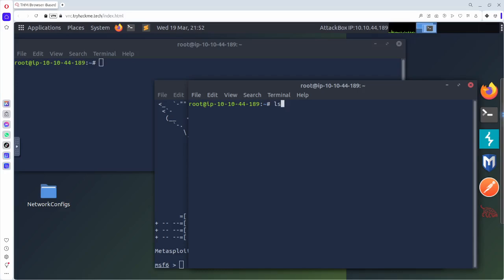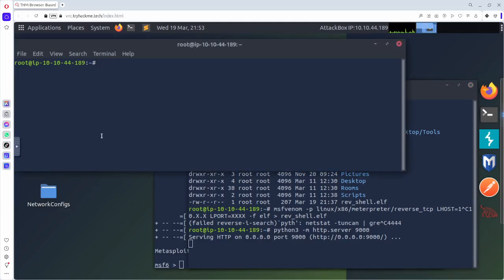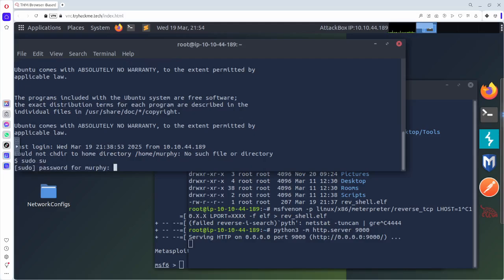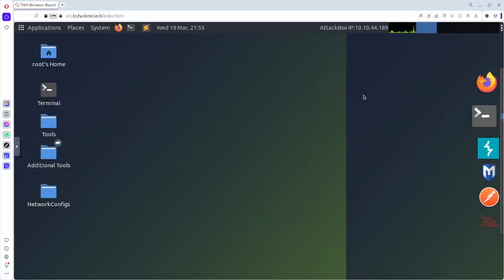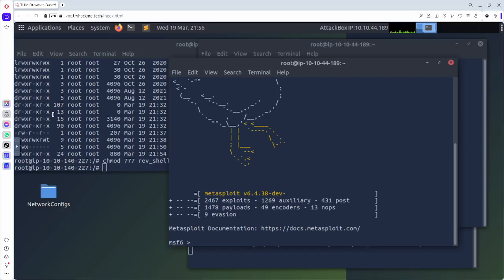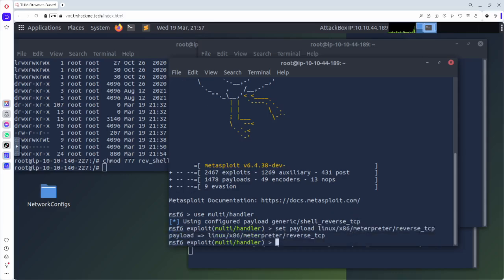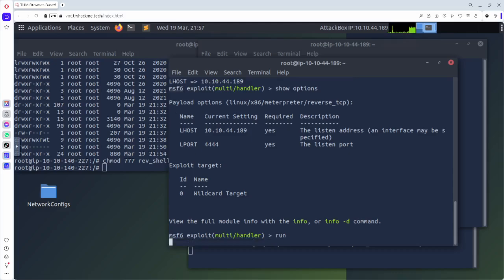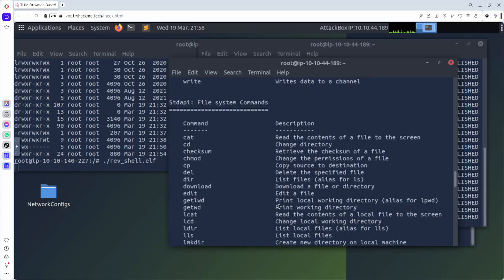Tryhackme Metasploit: Exploitation (msfvenom) quick illustration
In this video I go over how to obtain the hash file to complete the rather challenging task 6 in this exercise. I hope this helps anyone that might be struggling.